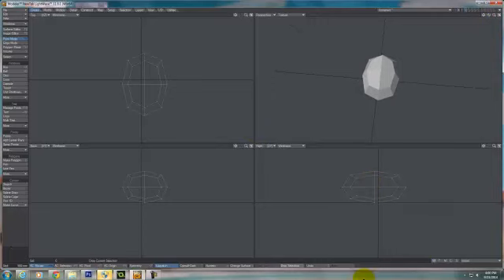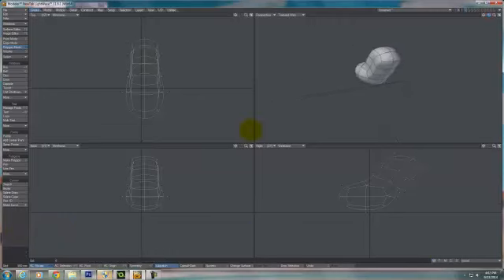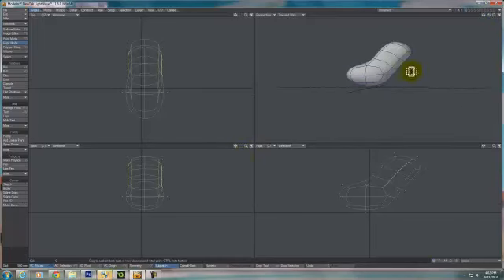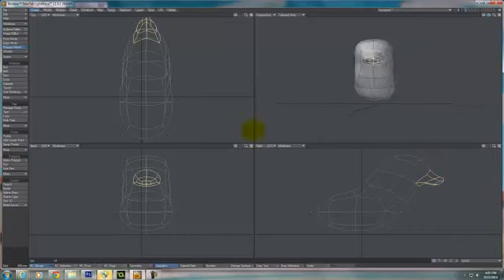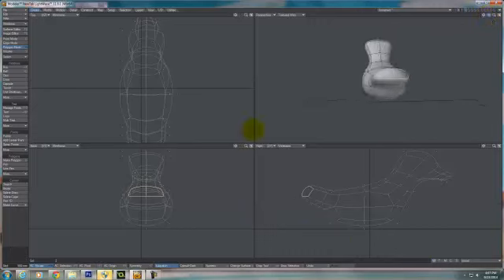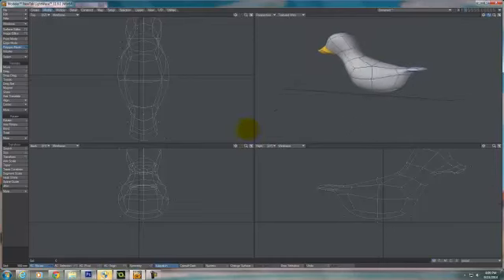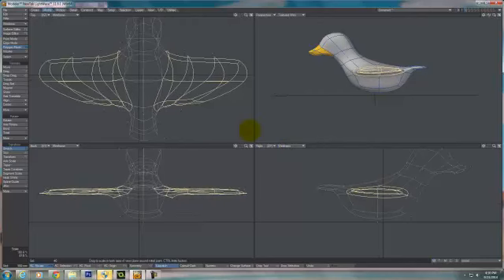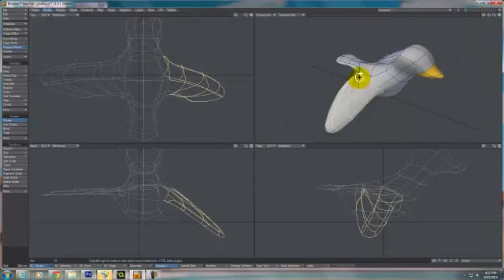build a bird